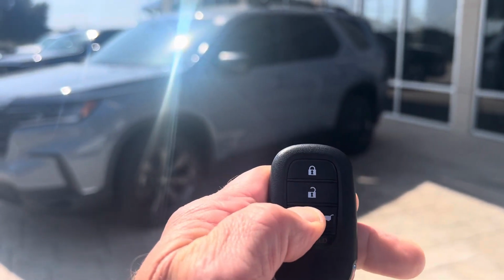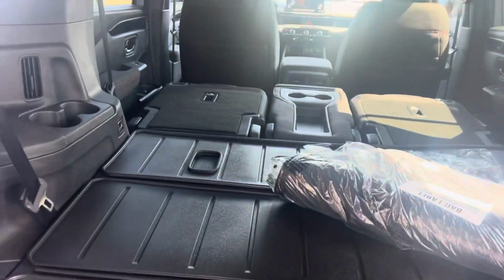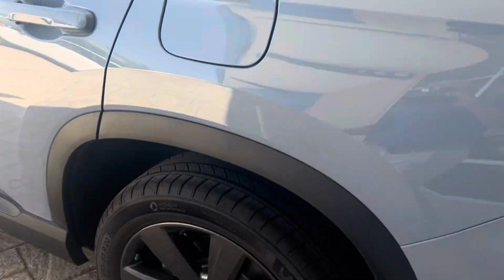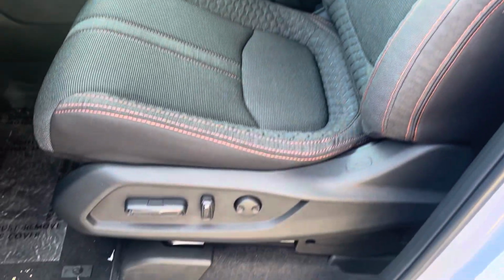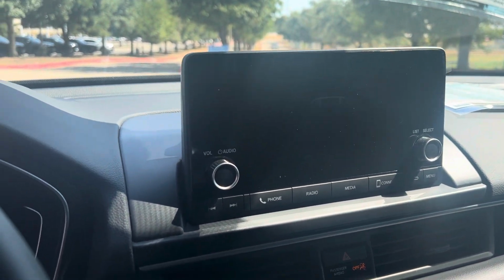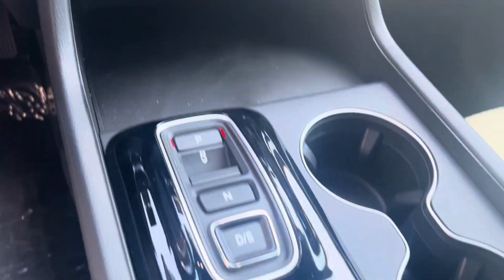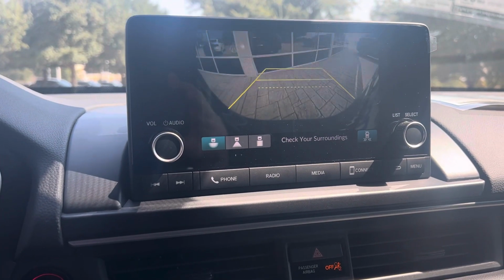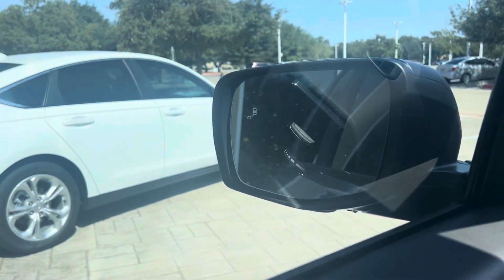Sonic Gray for Kevin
Presented by Plauche’